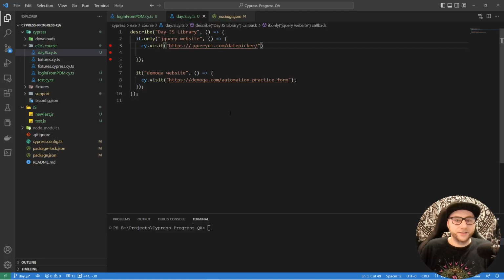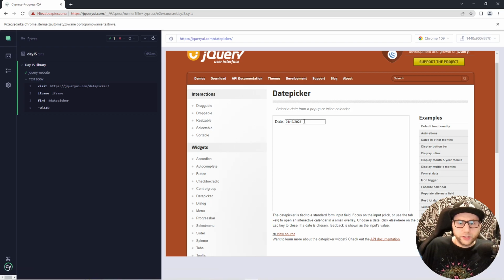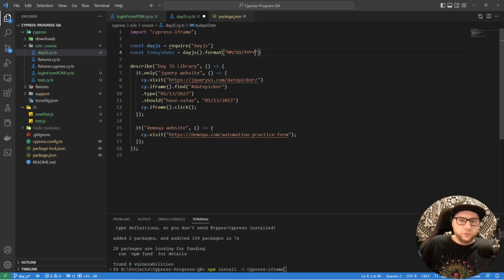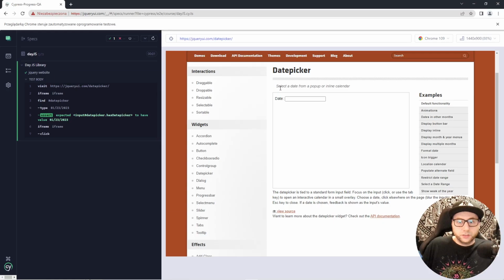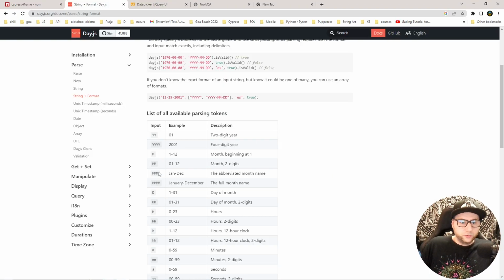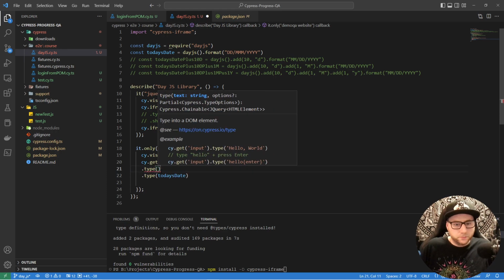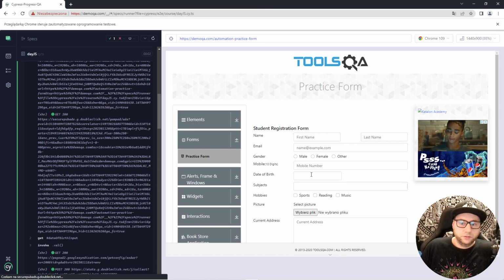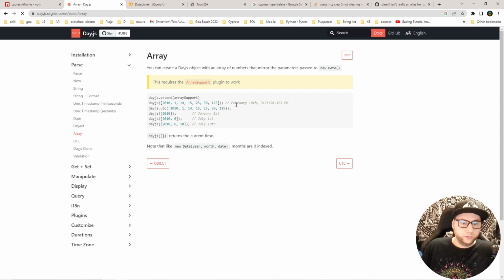Cypress || Bartosz Kuczera || Day JS library